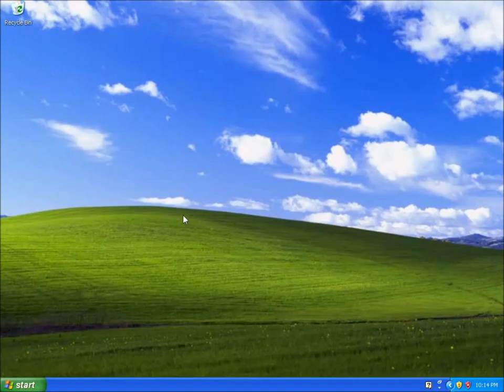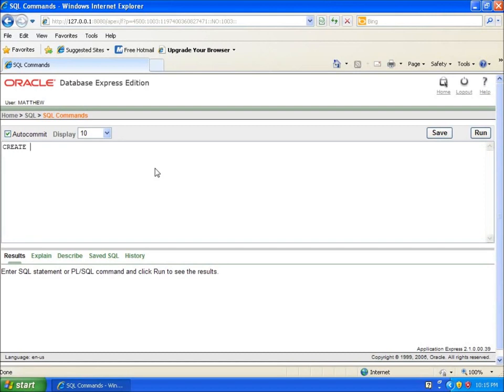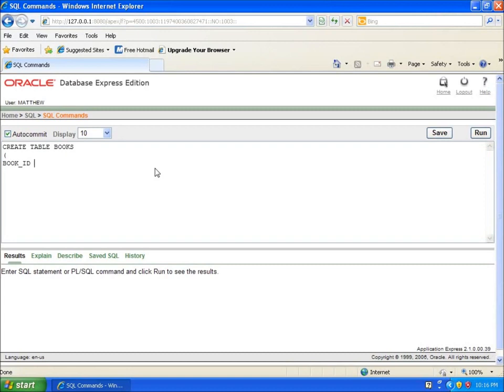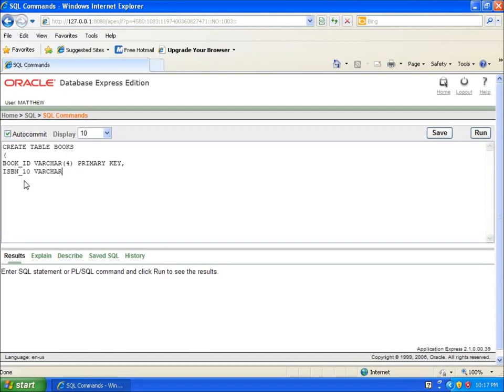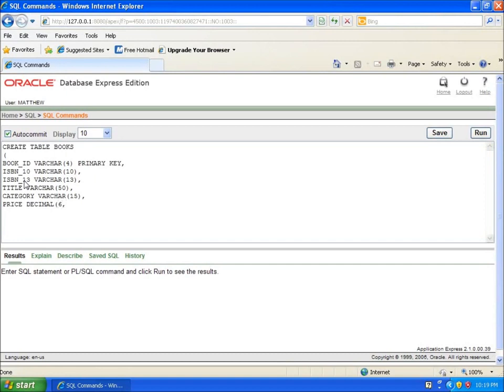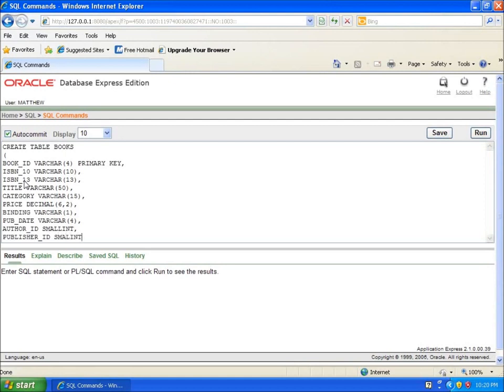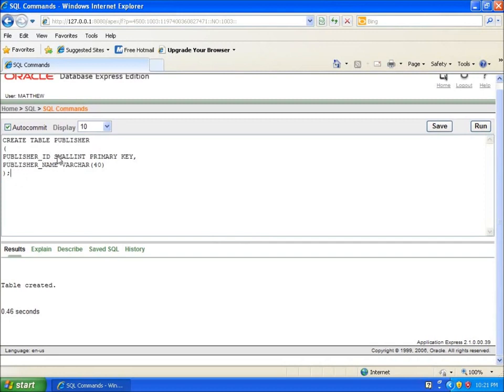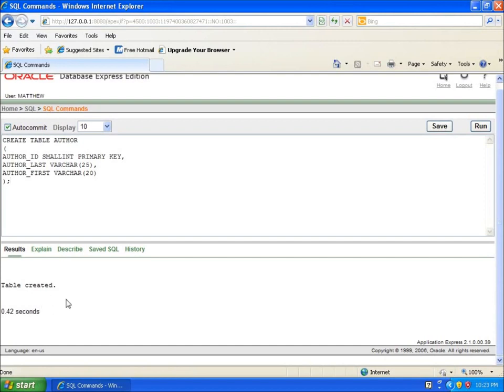SQL with Oracle 10g XE Using CREATE TABLE to Build a Table